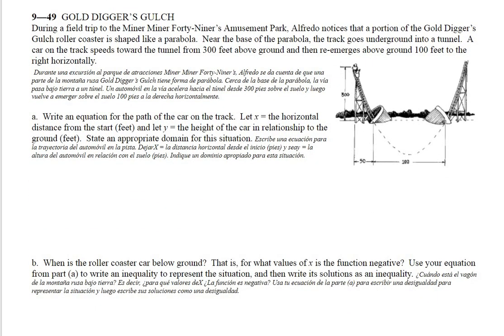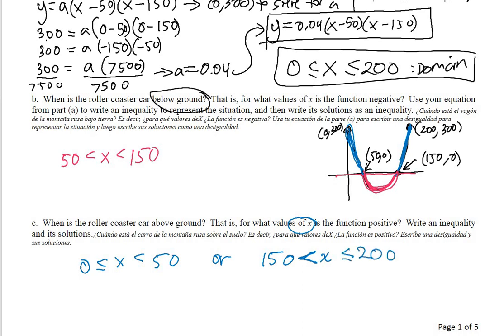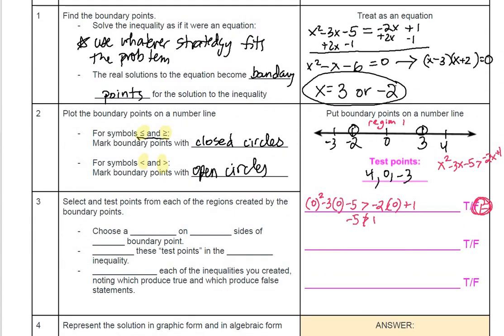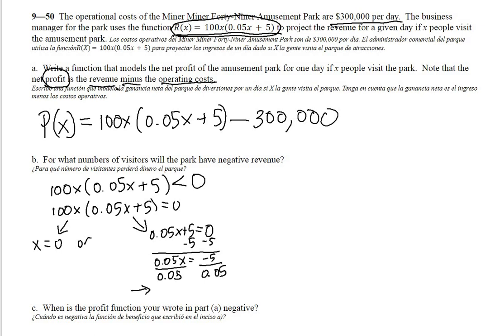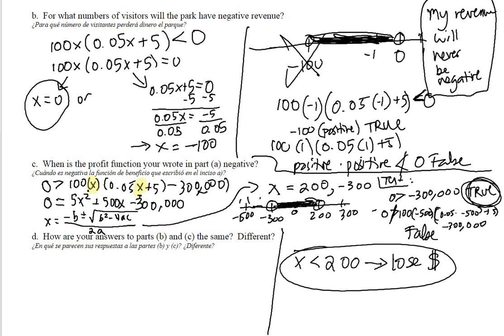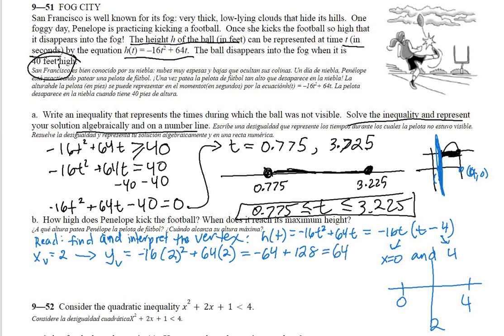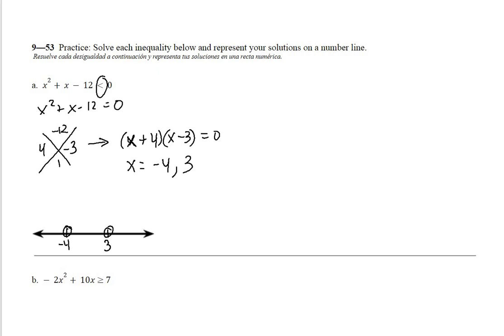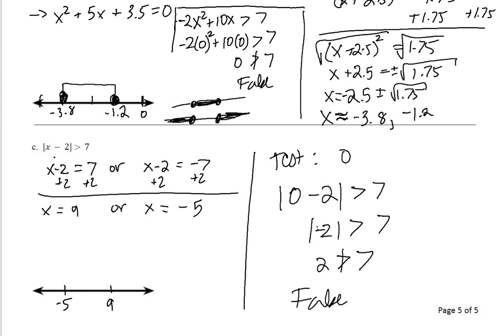9 2 1 quadratic inequalities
Notes 9.2.1 .: Quadratic Applications with Inequalities
Writing quadratic equations from story problems
Solving quadratic inequalities using boundary points, regions, and number lines.
Interpreting solutions of quadratic inequalities in the context of their problems
Modeling story problems with quadratic functions and inequalities

F-IF.8, A-CED.3, A-REI.12

1. IWBAT creates and interprets quadratic equations and inequalities to model real-world situations.
2. IWBAT solve quadratic inequalities using algebraic techniques and graphically represent their solutions in the context of the problem.

Practice: Model with math